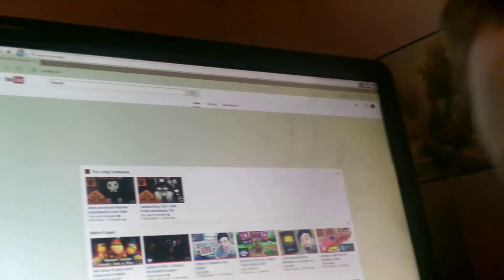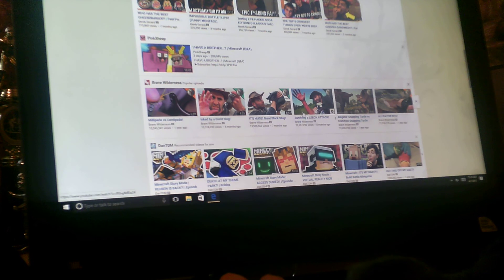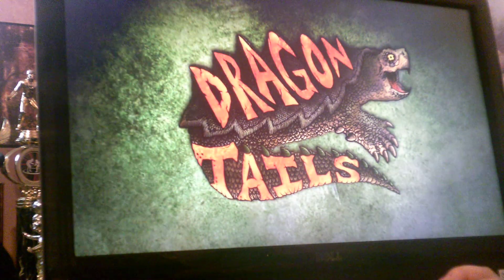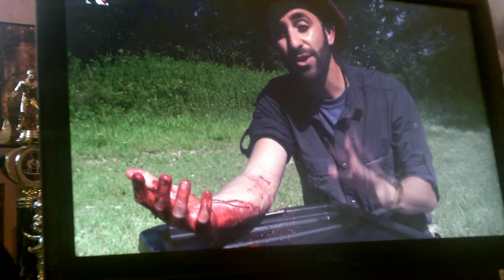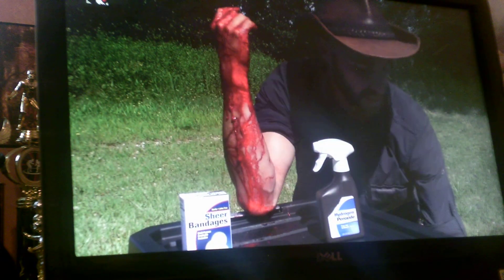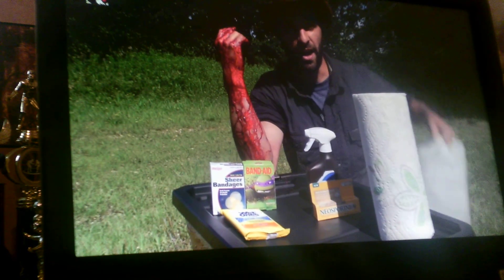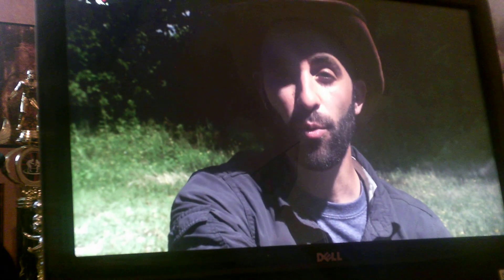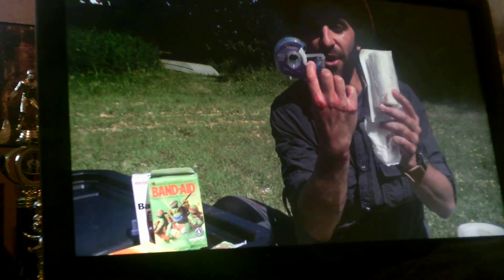Surviving a LEECH ATTACK racsion